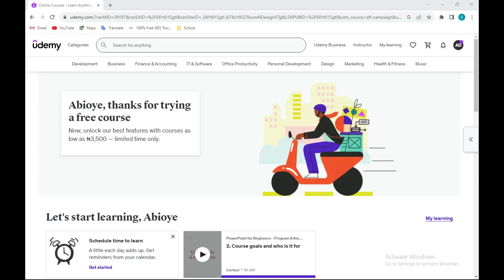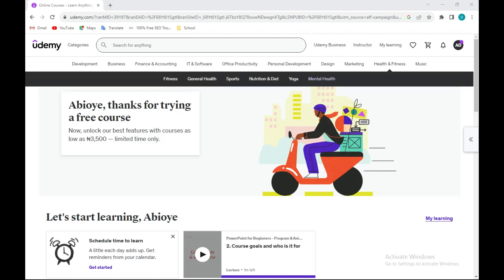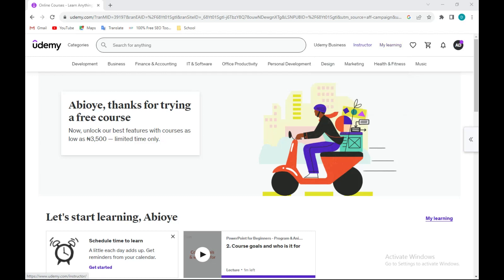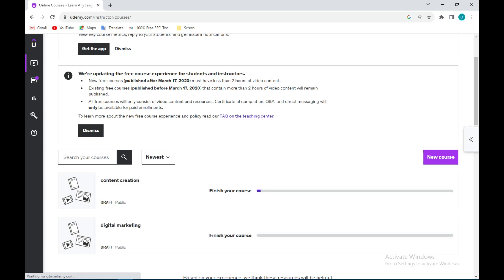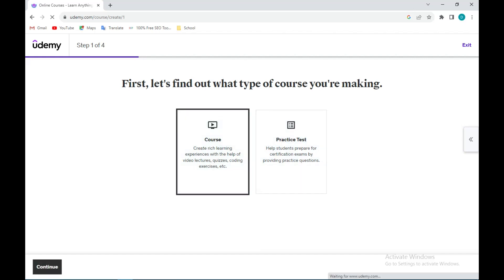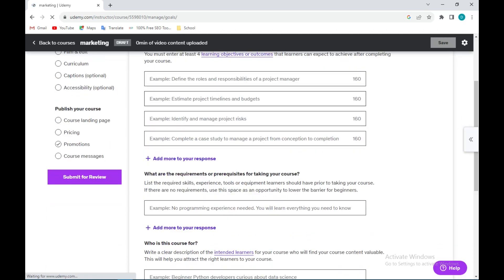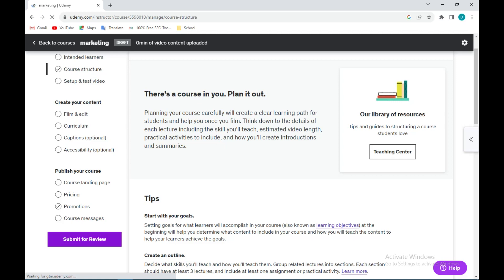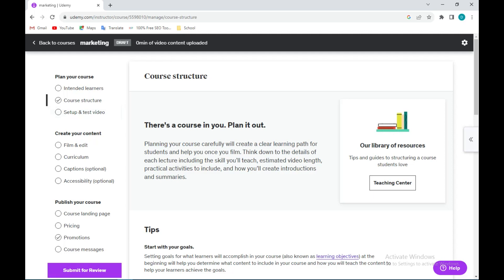How To Upload Courses On Udemy (Easiest Way)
Today we talk about How To Upload Courses On Udemy, so stay until the end of the video to see the full explanation.